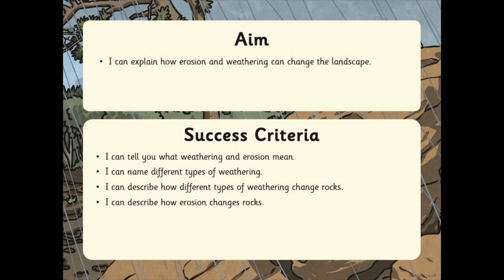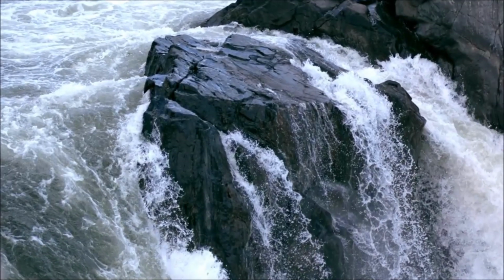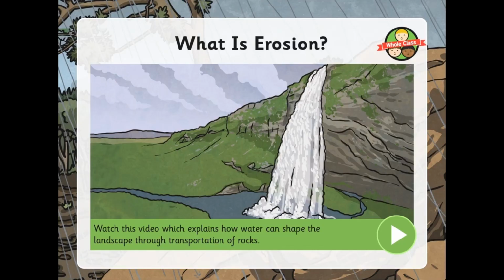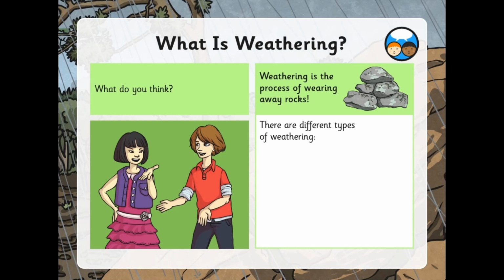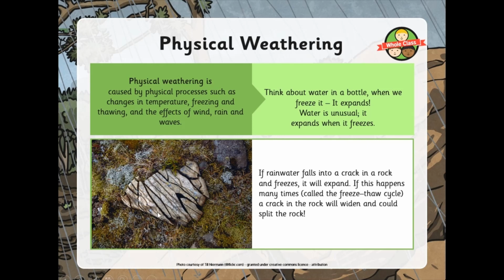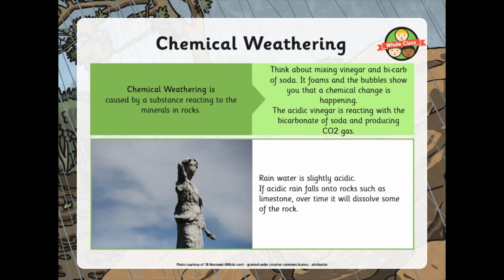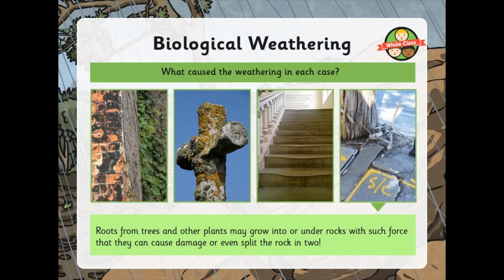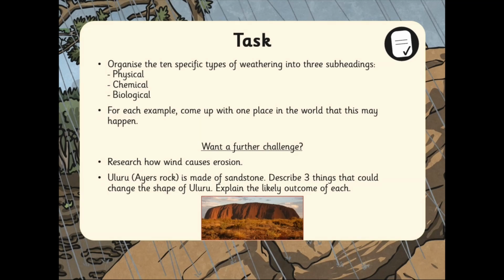Geography - Weathering and Erosion - 28th May